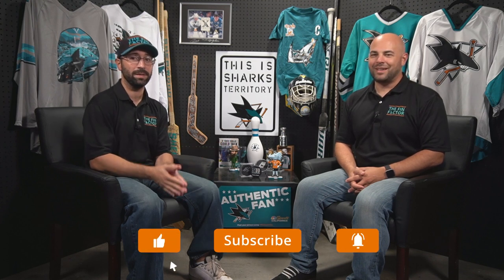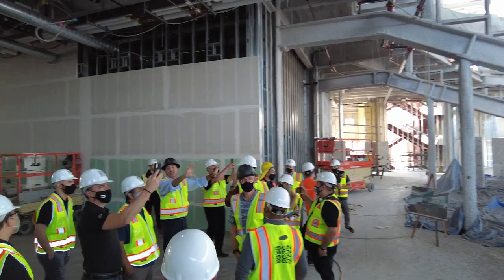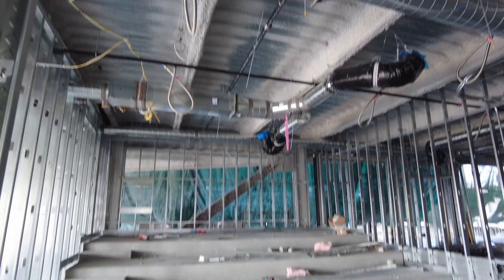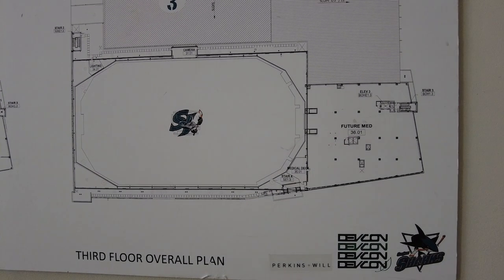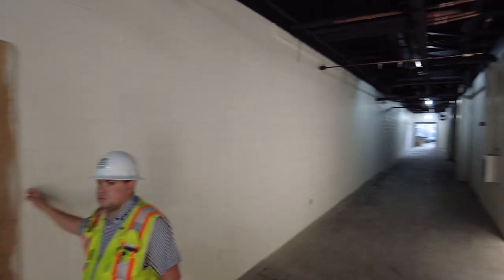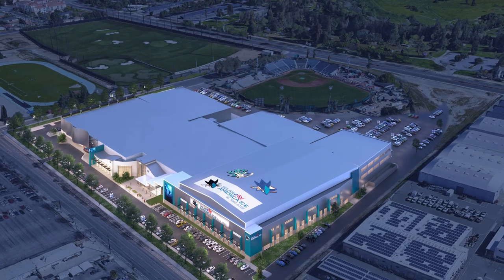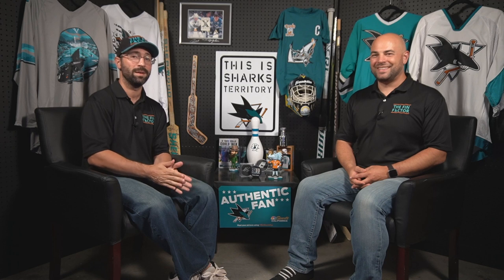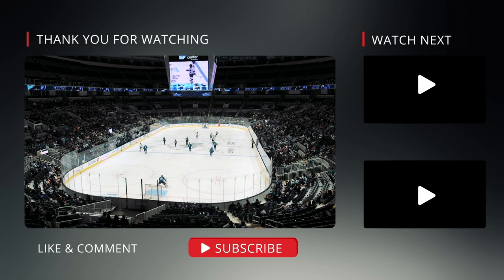Unveiling the San Jose Barracuda Arena: Elevating Hockey to New Heights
The San Jose Barracuda Arena is under construction and seeking sponsors for its name. It will be the largest ice facility in Northern America, with 6 ice sheets and a capacity of 4,200 seats. The arena will have unique features such as a bar behind the goal and strategically placed locker rooms and medical facilities. It will also include a media room, assigned suite seating, and a combination of standing space and club level seating. The facility will have additional amenities such as a sports bar, gym, and multiple ice rinks. Parking arrangements and ownership details are still being addressed, but the arena is expected to have a positive impact on the Sharks organization and attract high demand for tickets.

-- TIMESTAMPS --
00:00:00 Introduction
00:01:54 Main Entrance and Seating Area
00:05:14 Locker Room and Facilities
00:08:03 Club Level and Suites
00:08:51 General Seating and Parking
00:16:21 Player Interactions and Future Expectations
00:21:28 Conclusion

The Fin Factor is a weekly podcast series where we discuss the San Jose Sharks NHL hockey team. Our episodes are hosted by Paul Sunseri and Aaron Sholl, two avid Sharks fans.

Hosts: Paul Sunseri, Aaron Sholl
Producer/Director: Jason Sholl
Stage Manager: Joe DeMartini
Set Construction: Todd Sholl
Visual Effects: Alan2014/Videohive
Graphics Effects: EasyEdit/Videohive